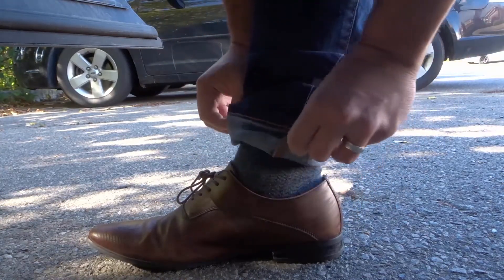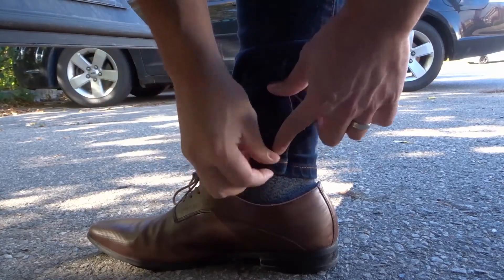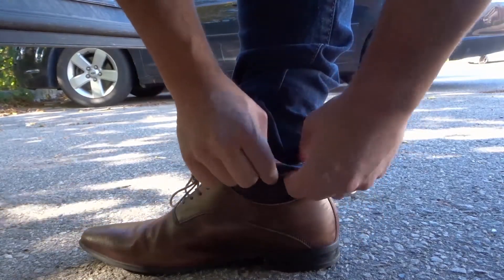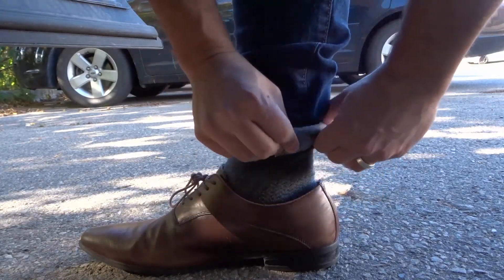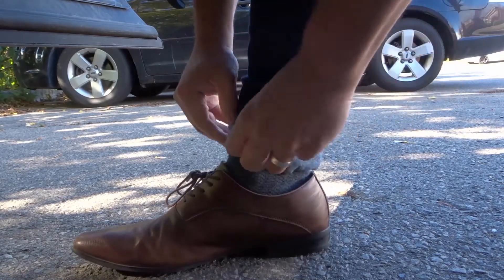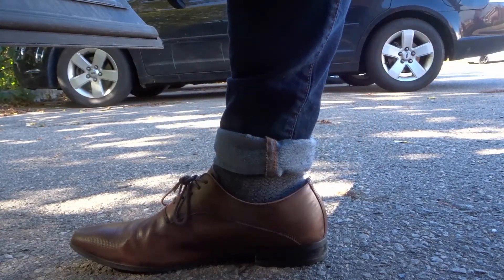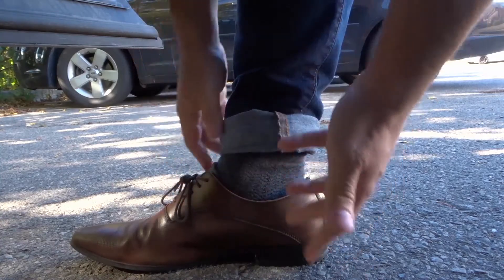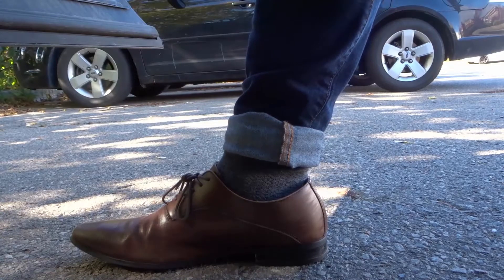How To Pinroll Jeans-Tutorial For Rolling Up Jeans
In this video, I show you how to pinroll your jeans to make them tighter on your ankles and shorten them a bit. If your jeans are too long, like mine are, pinrolling them is the perfect method because it give them the tight look, which is in right now, and shortens them. This actually accomplishes two stylish things at once, tightening and shortening them, which is why I recommend this methods completely and use it myself on a frequent basis.